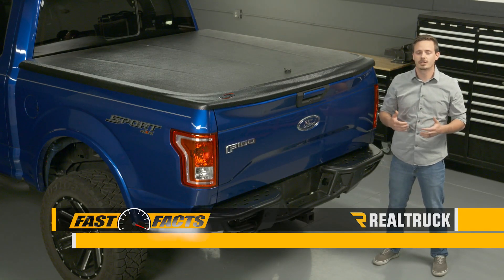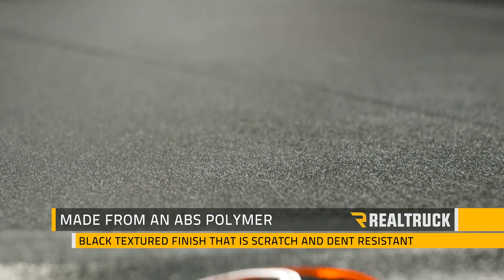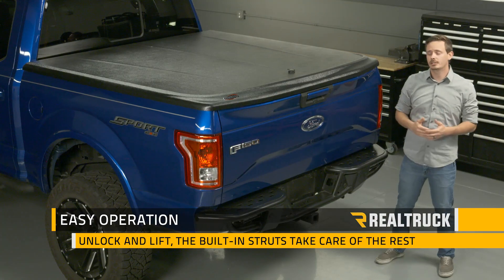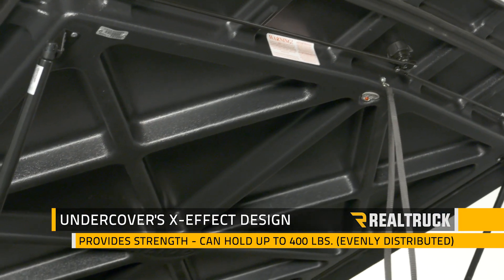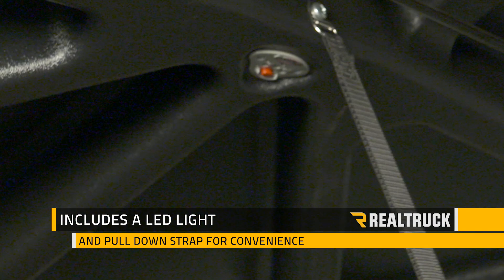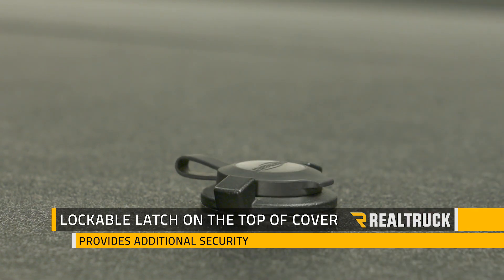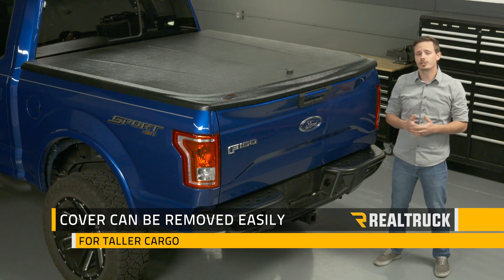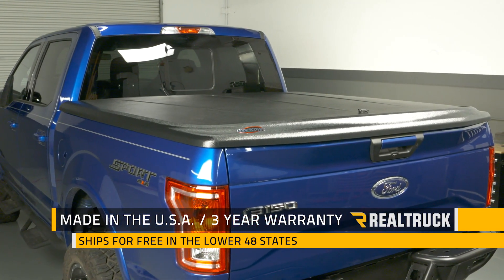UnderCover SE Tonneau Cover Fast Facts